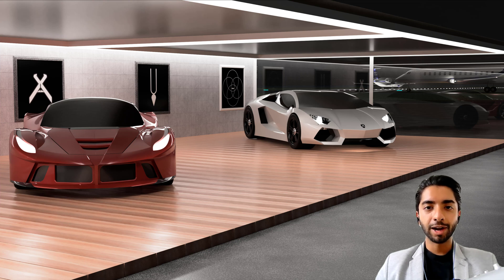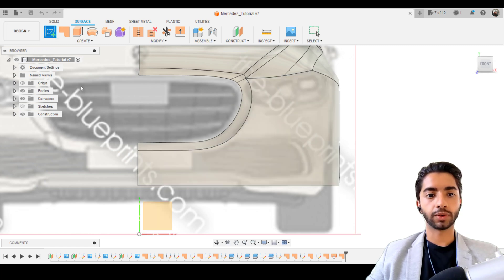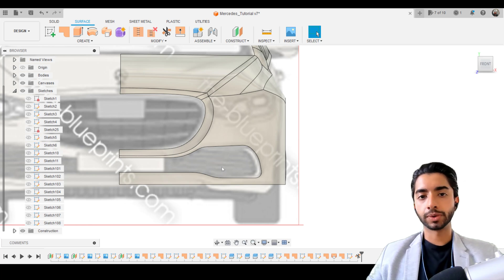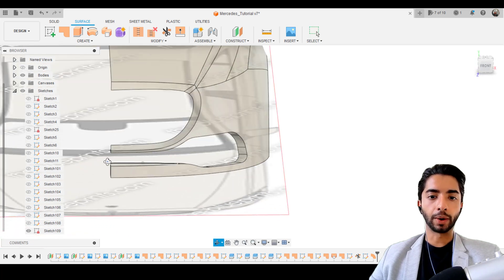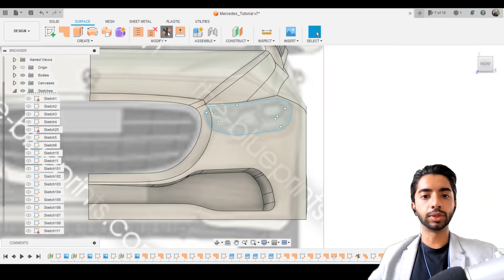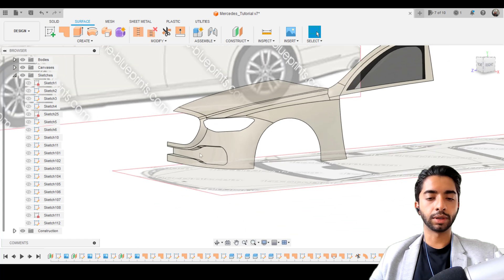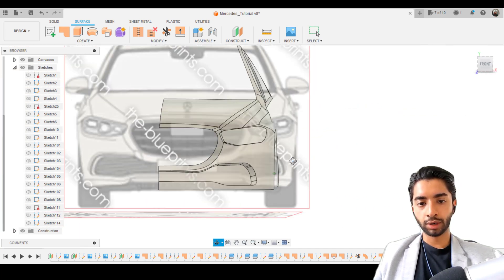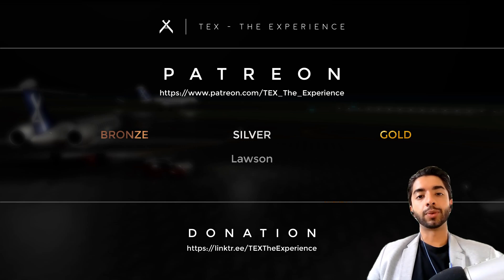How to Model a Car in Fusion 360 | Tutorial 7 - Detail Surface | Step-by-Step (4K)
Chapters:
0:00 Welcome back!
0:20 YouTube Live
0:33 Patreon projects
0:45 5000 goal!
1:05 Overview
2:35 Sketching & Cutting
4:56 1. Ruled
7:02 Patch
8:48 More Sketching & Cutting
11:00 Lofting
15:48 Next Up..

If you have any questions or recommendations, please leave them in the comments below. If you would have done something differently, do share it with us!

3D Fusion Airplane 3D Fusion Aeroplane 3D Fusion Aircraft 3D Fusion Airliner
How to make a helicopter in Fusion 360How to model a helicopter in Fusion 360How to design a helicopter in Autodesk How to design rotors in Autodesk Fusion 360AutoCAD
How to make a car in Fusion 360 Autodesk Mercedes S Saloon Class 2020 Mercedes Benz Audi BMW Aston Martin Ferrari Lamborghini Ford GT Mustang Formula 1 Land Rover Honda Hyundai Jaguar Fusion 360 Surface Modelling
How to make a car with surface model in Fusion 360 Autodesk
How to model a car
How to shape a car
How to surface a car
How to mould a car